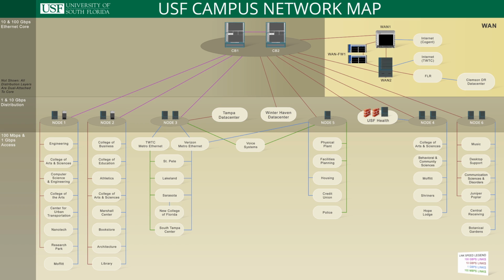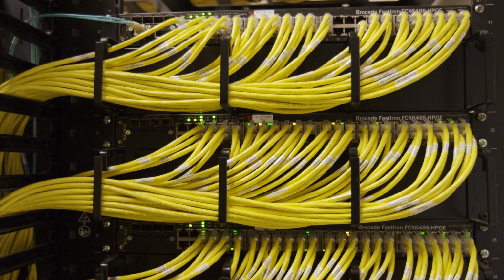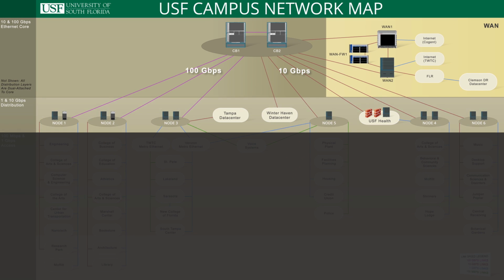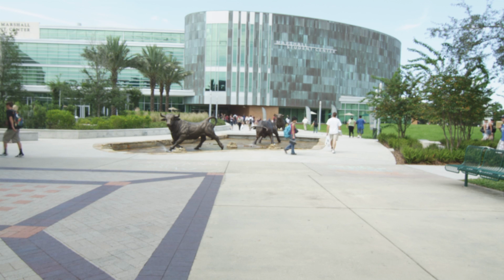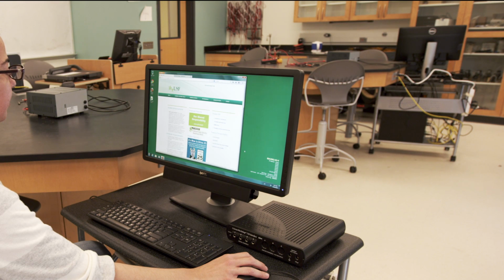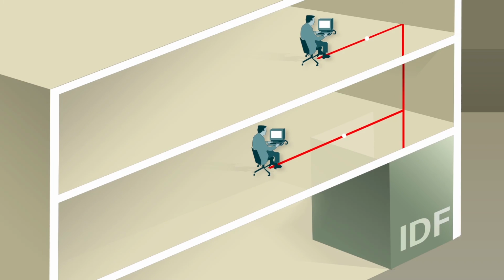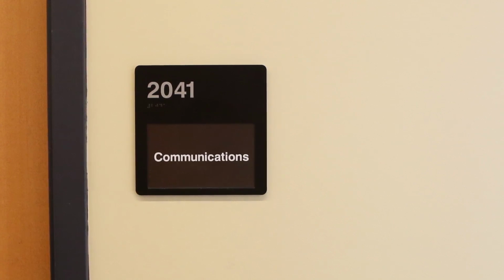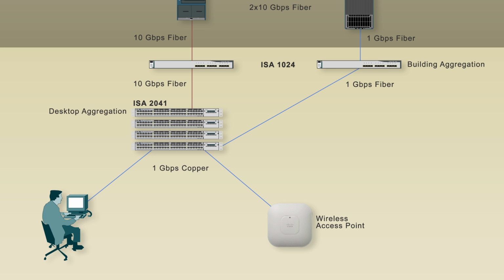USF IT Video Part 1